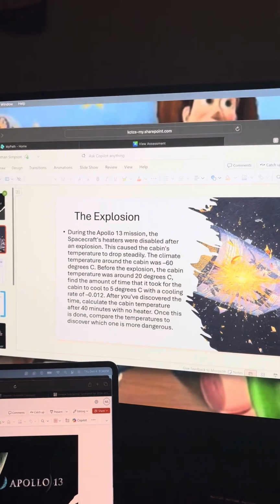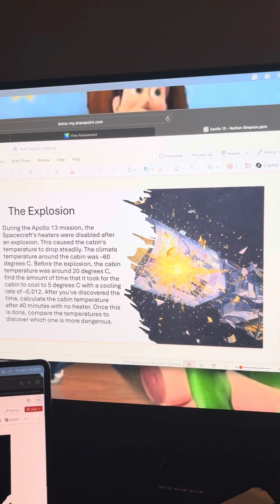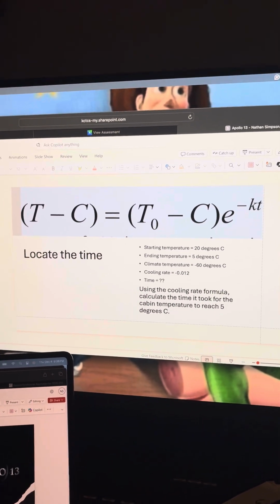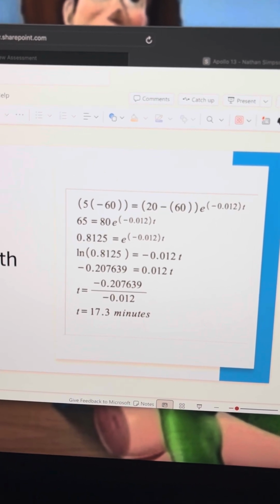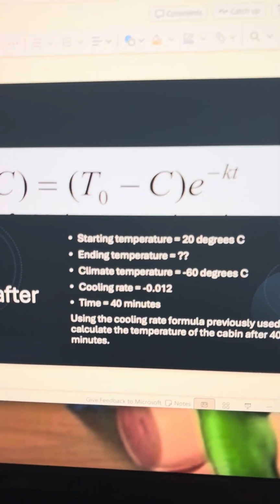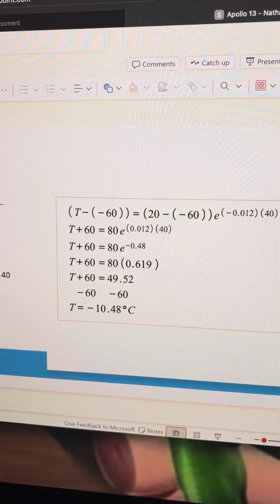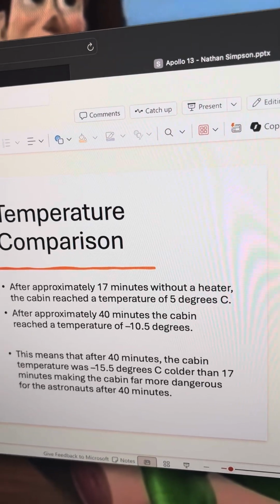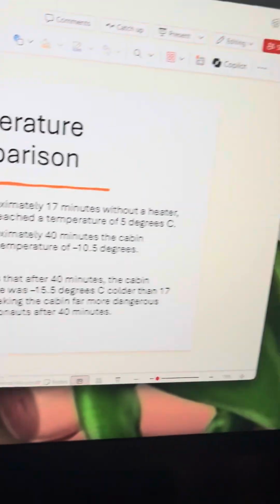MAT 150 Project #4 Presentation - Nathan Simpson